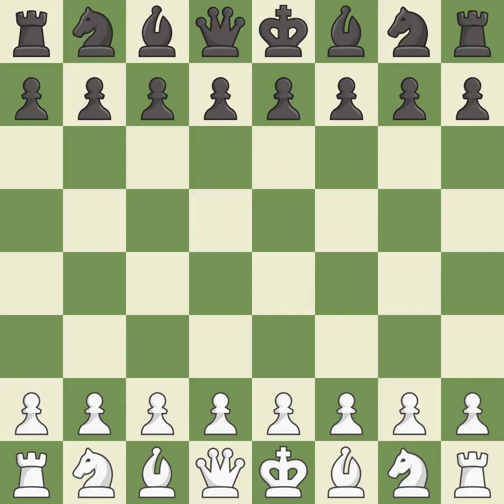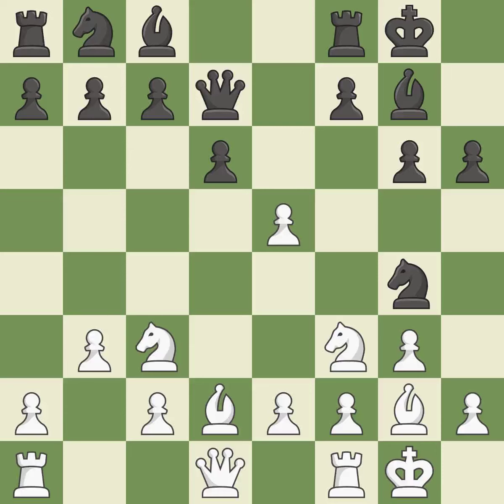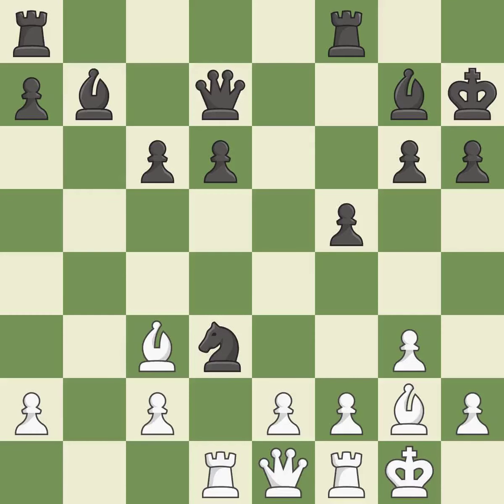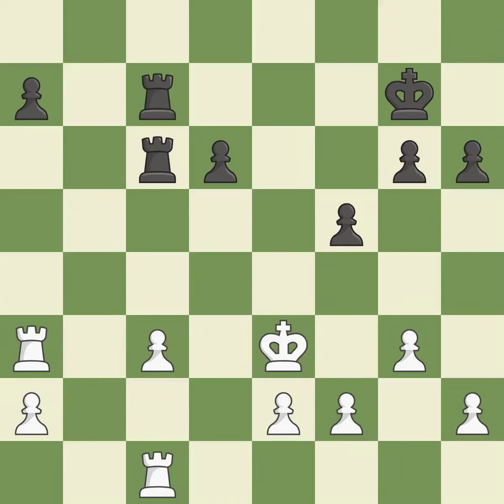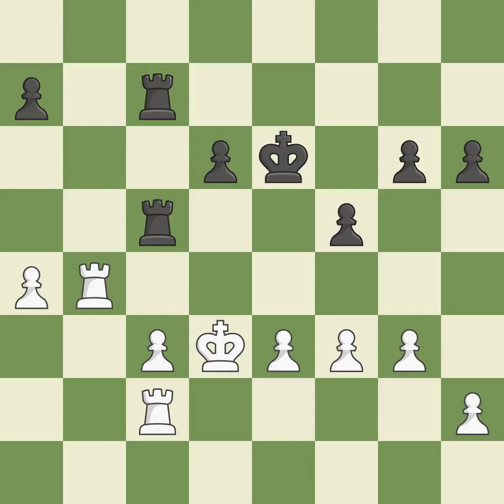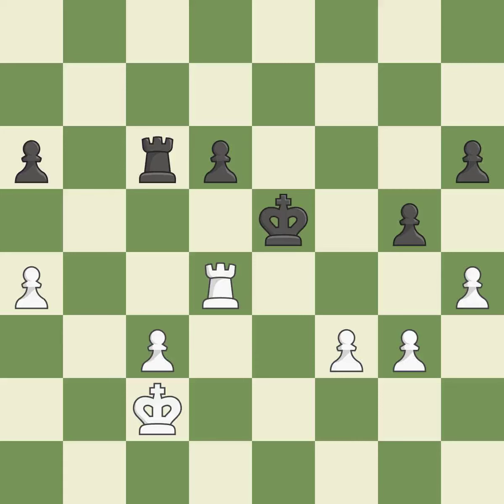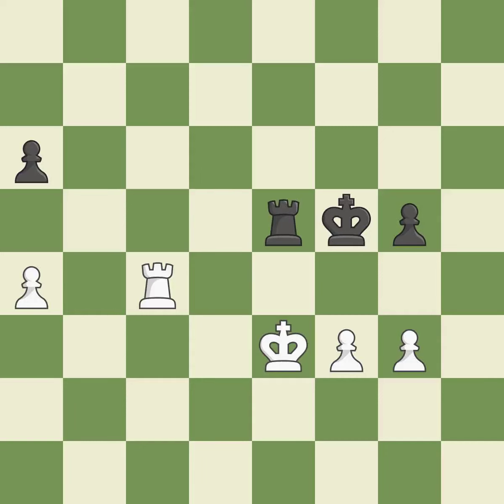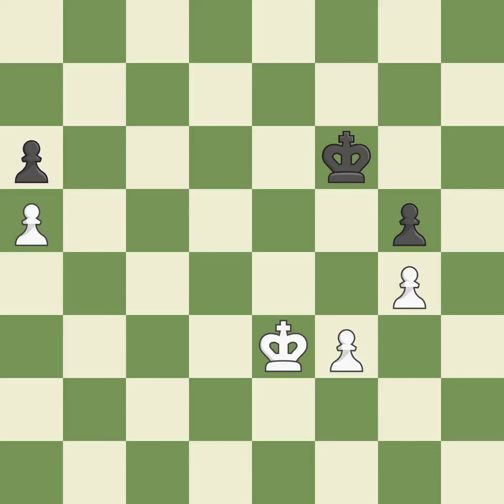White Predke,A,Black Vo Thanh NinhIndian Game: East Indian, Przepiorka Variation, 3...Bg7 4.Bg2 O-O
Indian Game: East Indian, Przepiorka Variation, 3...Bg7 4.Bg2 O-O 5.O-O d6,Event 9th HD Bank Cup 2019,Site Ho Chi Minh City VIE,Date 2019,Round 4.14,White Predke,A,Black Vo Thanh Ninh,Result 1-0,BlackElo 2358,BlackFideId 12402141,BlackTitle IM,ECO A05,EventDate 2019,Opening Reti,Variation King's Indian attack,WhiteElo 2611,WhiteFideId 24107581,WhiteTitle GM